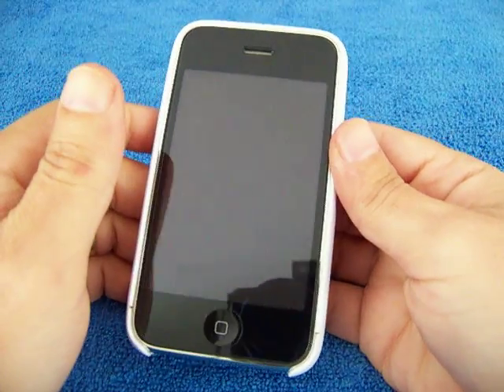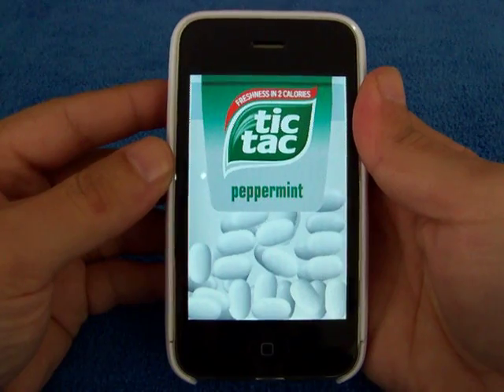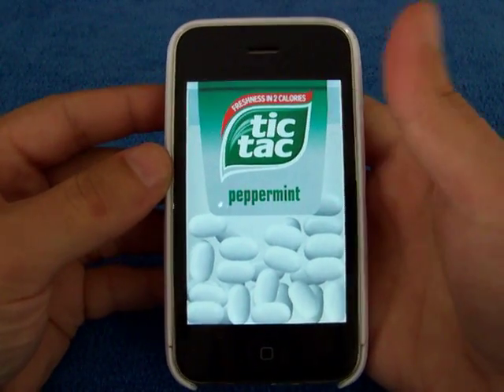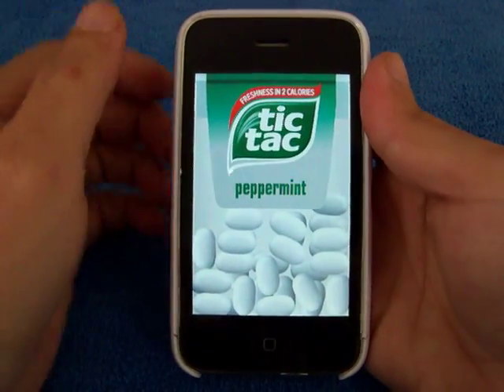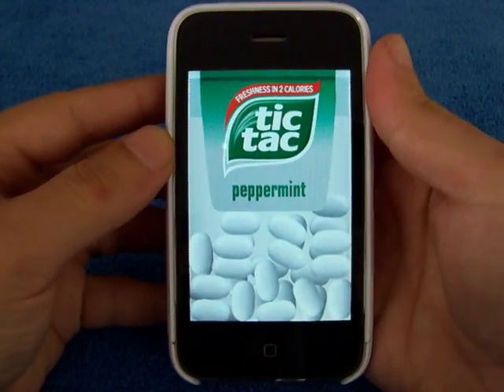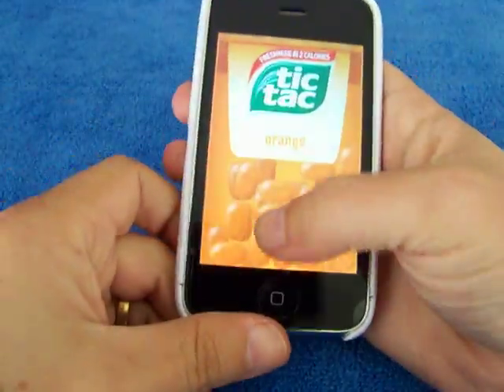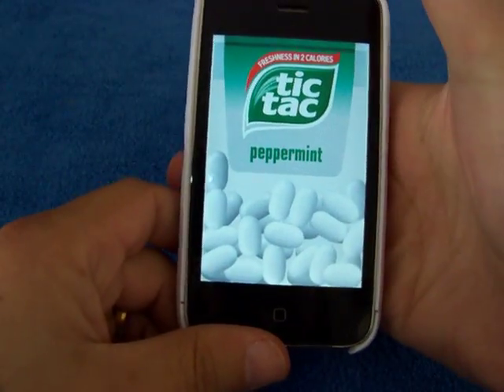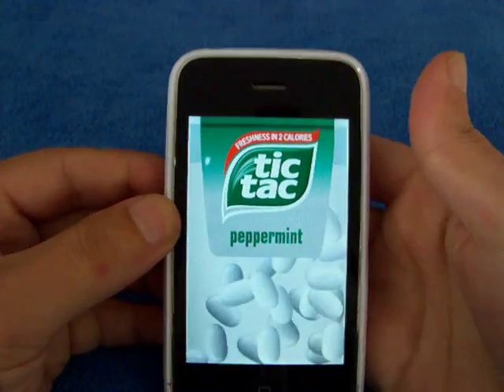Tic Tac App Review